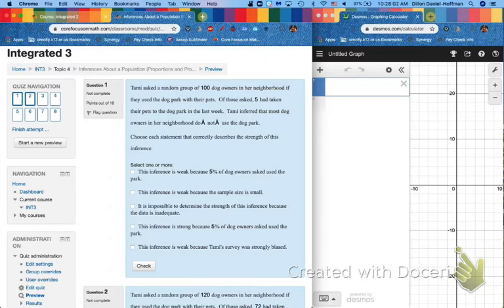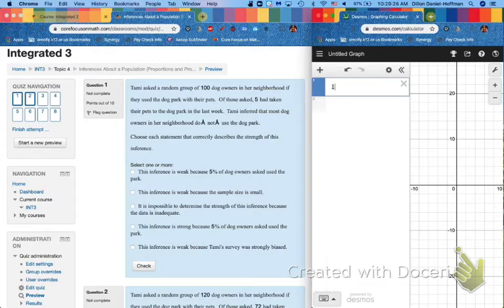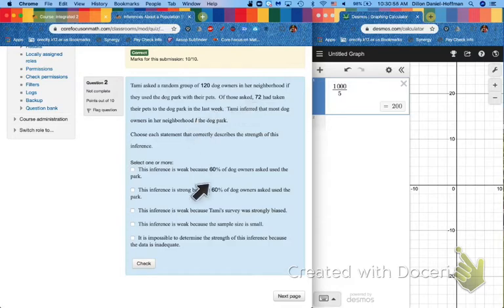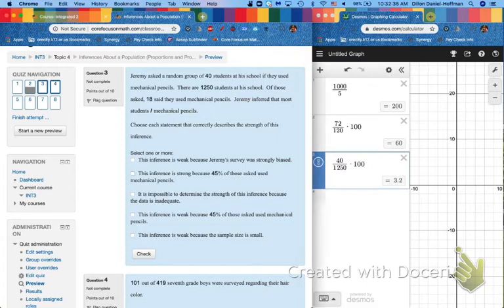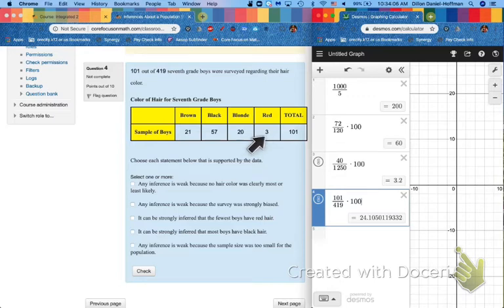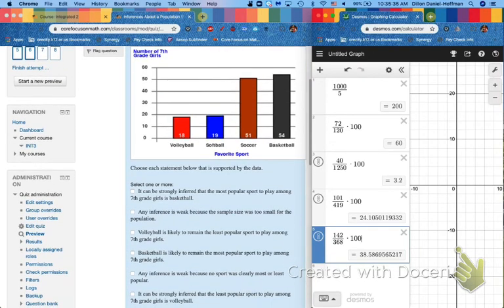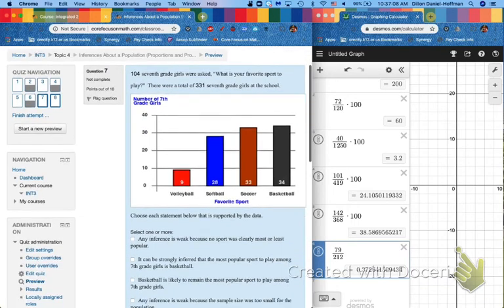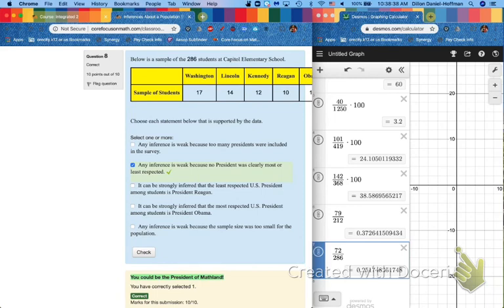Integrated 3 - Inferences About a Population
This is a tutorial video for my Integrated 3 students to help them complete the Core Focus Classroom Assignment entitled "Inferences About a Population."